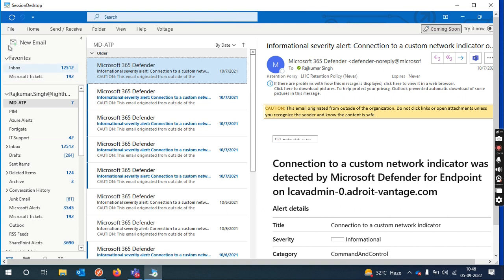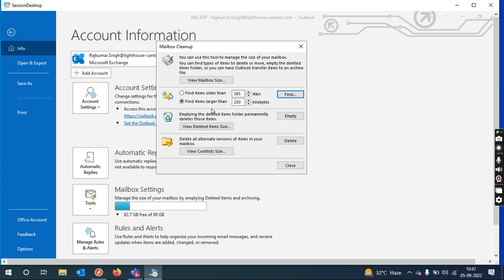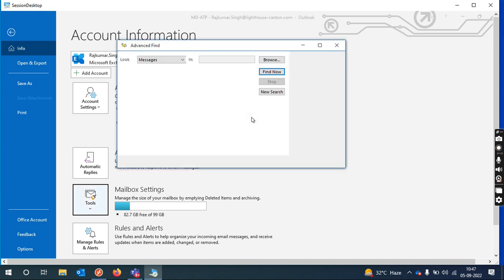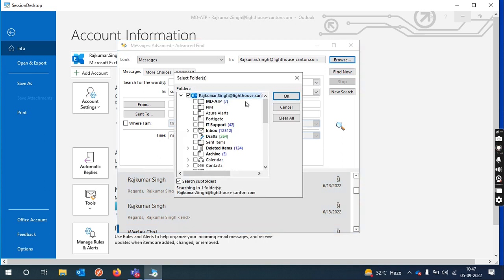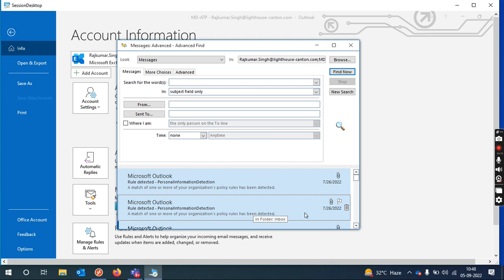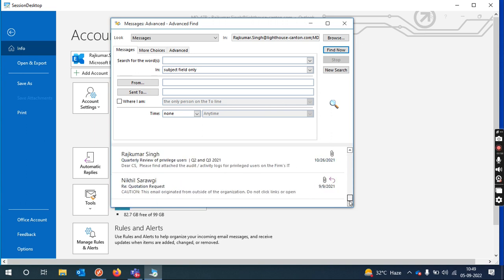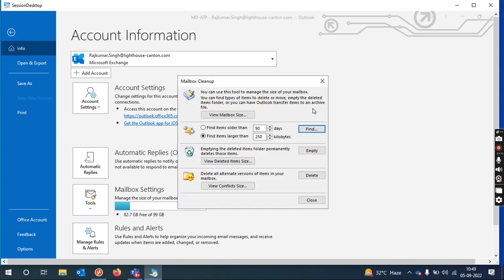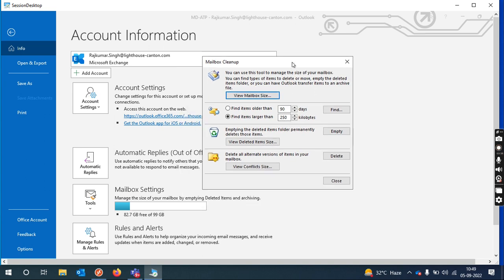Outlook Mailbox Cleanup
how to clean up outlook mailbox office 365
how to reduce outlook mailbox size
outlook mailbox cleanup conflicts
outlook mailbox cleanup not working
what do i do when my outlook mailbox is full?
outlook login
outlook mailbox full after deleting everything
Reduce mailbox size
Mailbox is full
outlook mailbox full after deleting
your mailbox is almost full outlook 365
how to clean up outlook mailbox full
hotmail mailbox full
outlook mailbox size
outlook mailbox size limit exceeded
how to check mailbox size in outlook